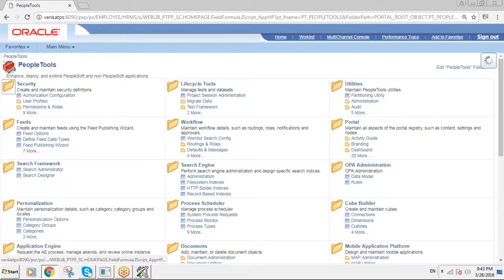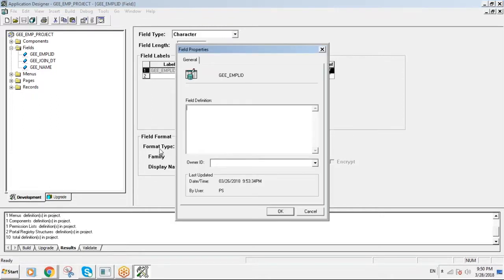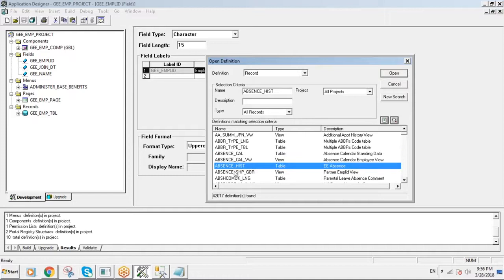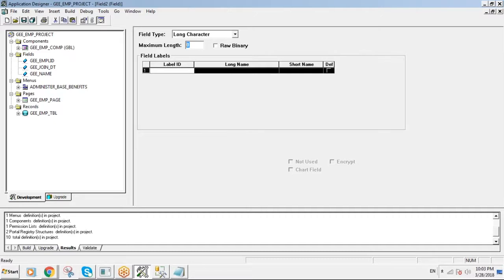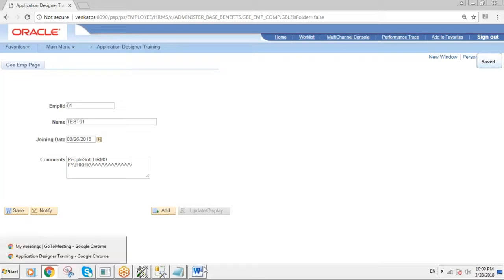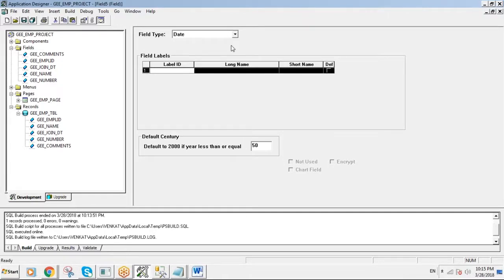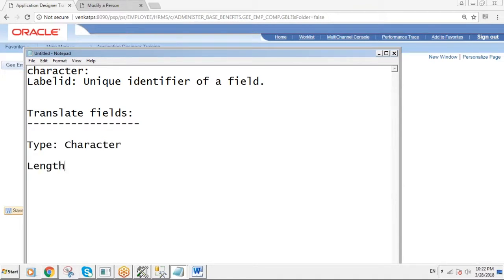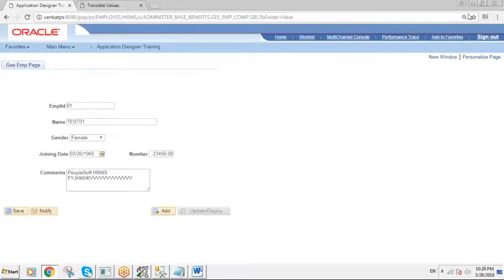2 Introduction part 2